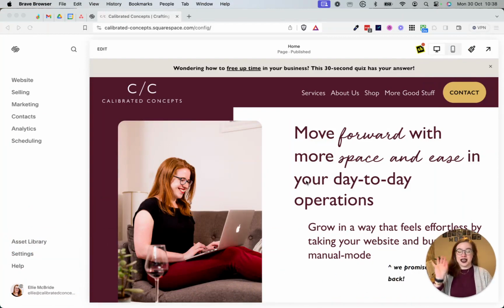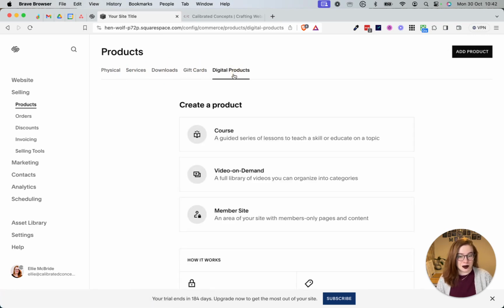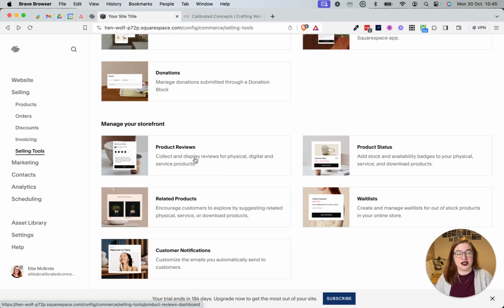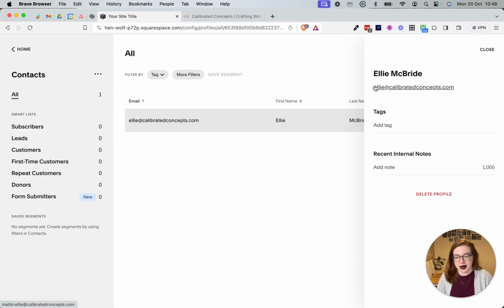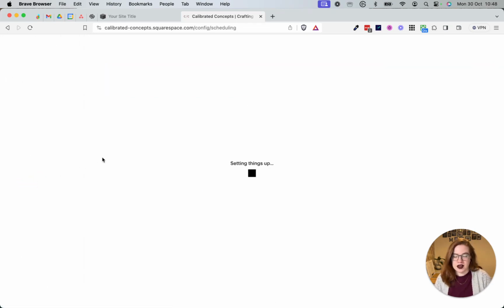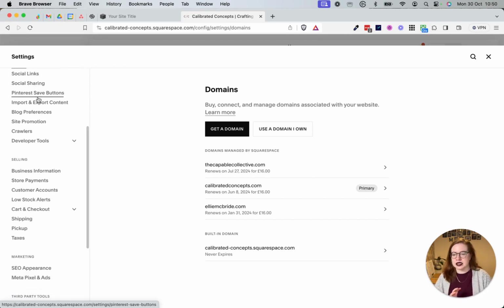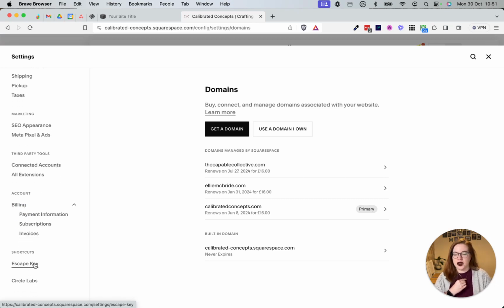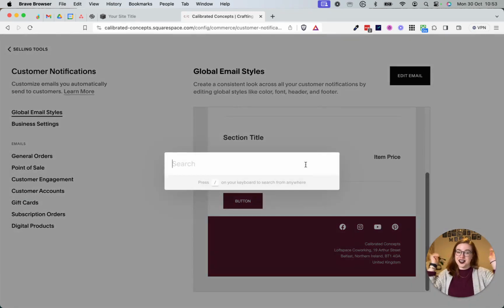Squarespace's Navigation Update Your Comprehensive Guide + Bonus Hack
In today's video, we're diving headfirst into Squarespace's recent navigation makeover. Many of you have shared your confusion about where to find things in Squarespace since they've made these changes, so I'm here to guide you through the updated dashboard.

We'll explore the revamped panel together, making it crystal clear where you can locate all those essential settings, handy website tools, messaging features, and selling options. Buckle up because I'll also shine a spotlight on the latest goodies for managing products, discounts, and seamless third-party integrations.

Oh, and you won't want to miss my little time-saving secret: the forward slash trick that lets you quickly find any setting setting you'd like.

00:00 Introduction
00:46 Inside Squarespace Account
01:21 Website Tools
01:51 Squarespace Payments
02:39 Digital Products
03:15 Post at My Room
04:02 Cool Features for Digital Products
04:58 Discounts and Invoicing
06:19 Physical Products
06:42 Accounting and Marketing
07:16 Marketing and Analytics
08:01 Contacts and Traffic Sources
08:35 Asset Library
09:41 Top Tip: Using Forward Slash